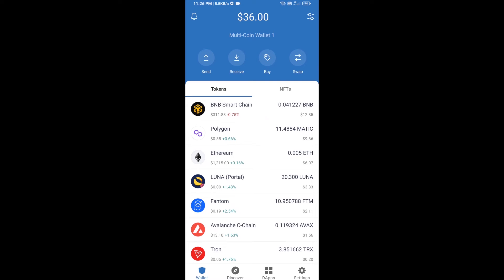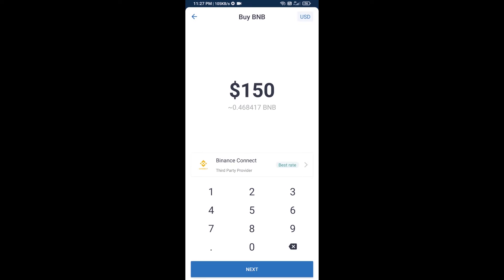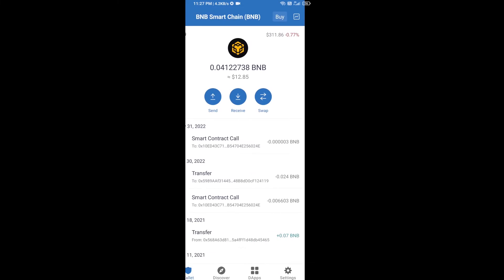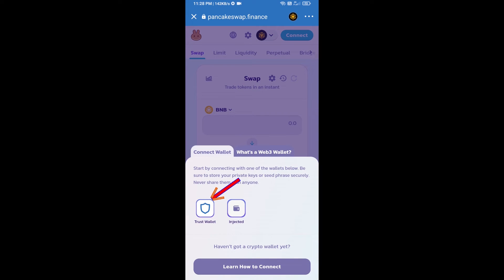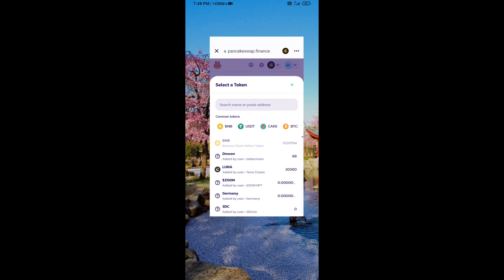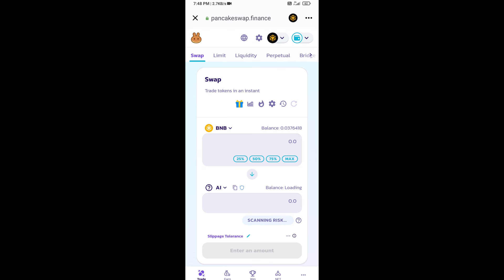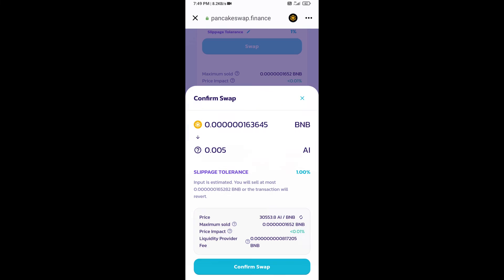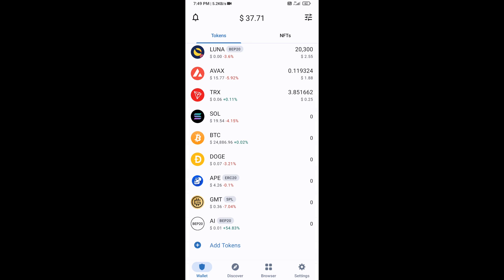How to Buy Chat AI (AI) Token Using BNB and PancakeSwap On Trust Wallet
How to Buy Chat AI (AI) Token Using BNB and PancakeSwap On Trust Wallet OR MetaMask Wallet.